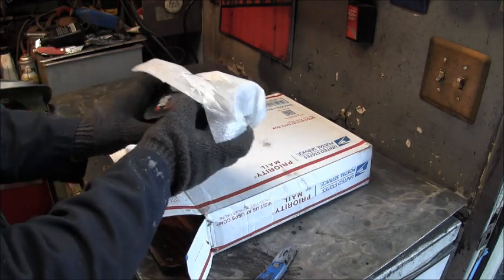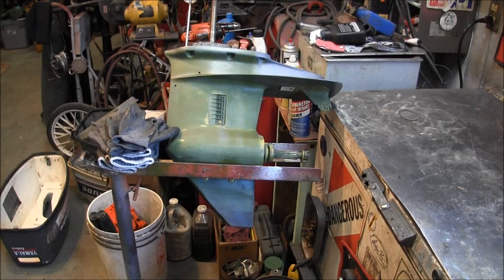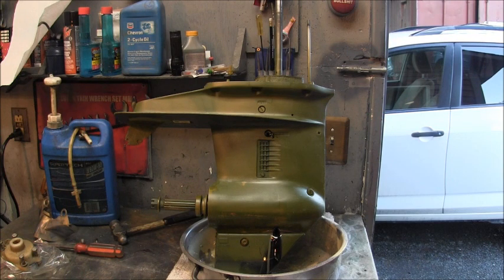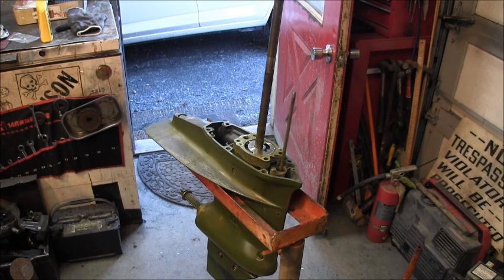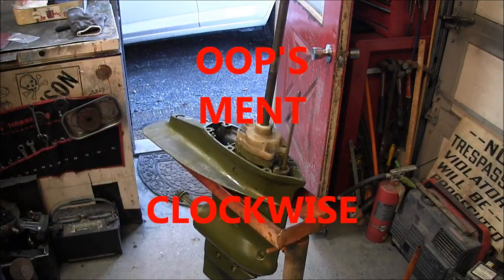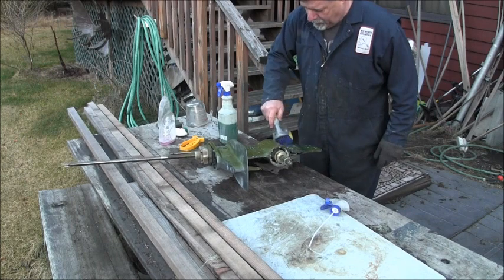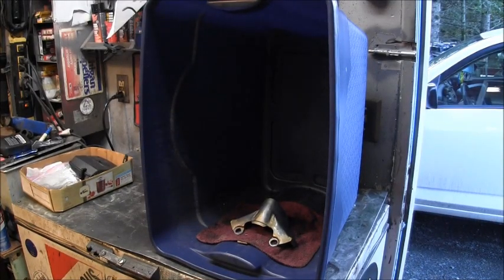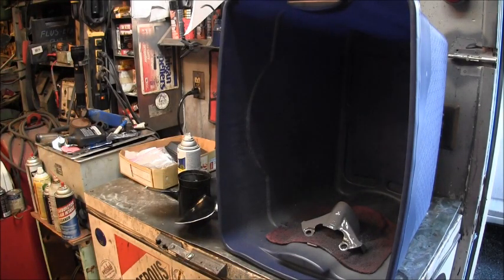1992 YAMAHA ENDURO Cont'd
Yamaha  Enduro,  Outboard  slowly coming back to life.  Got some parts in and still waiting on others.  So while I wait I do cosmetic work and install the impeller and just keep on moving forward.                   kodi